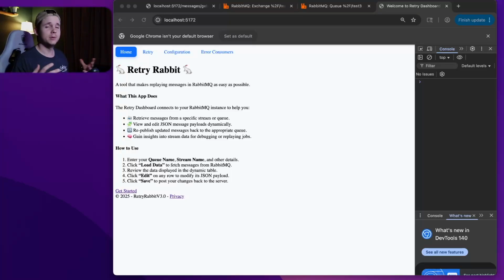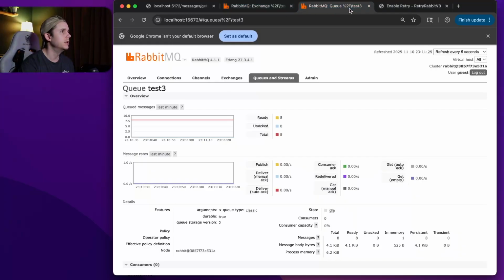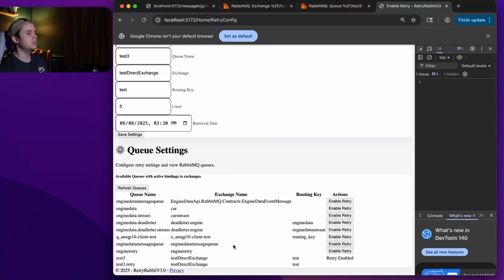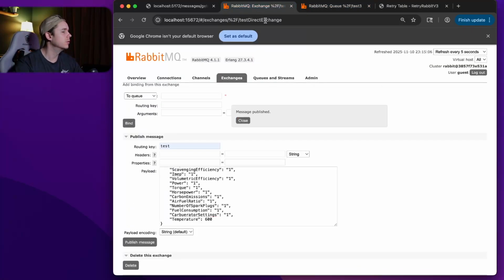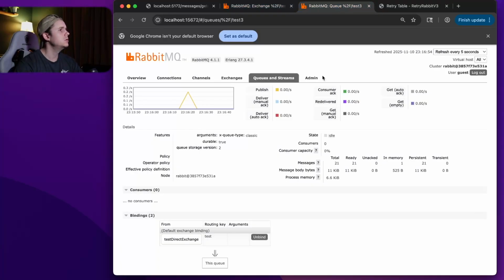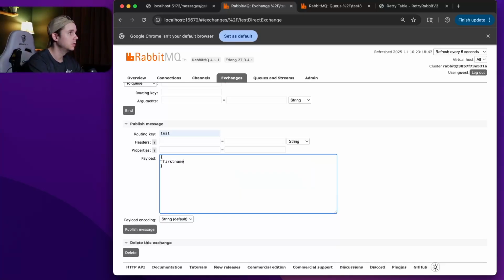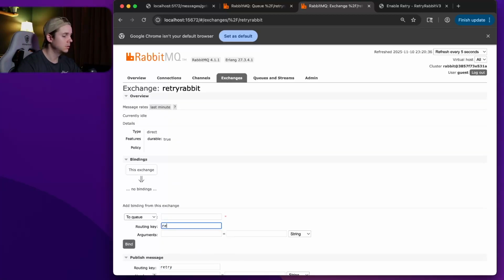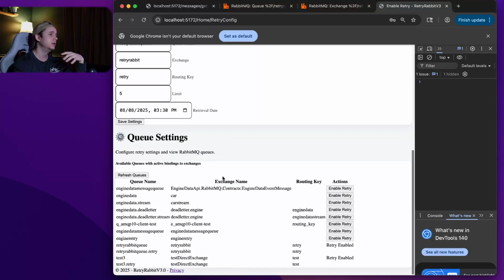Introducing RetryRabbit - Easy Way to Replay Messages for RabbitMQ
Introducing RetryRabbit - Easy Way to Replay Messages for RabbitMQ. I am starting a new software engineering project on the channel.